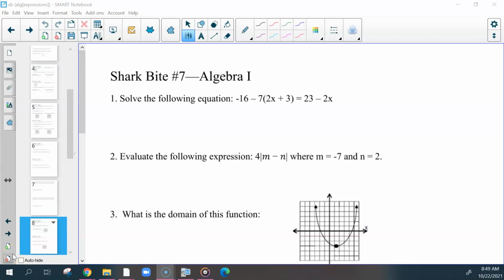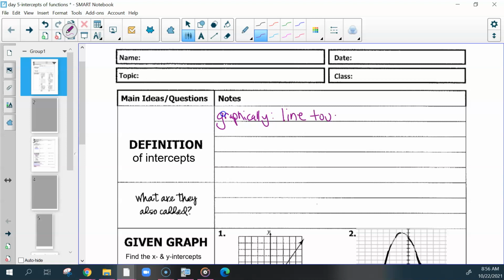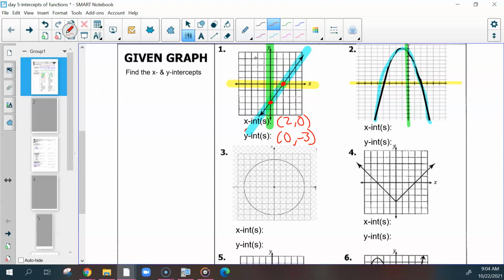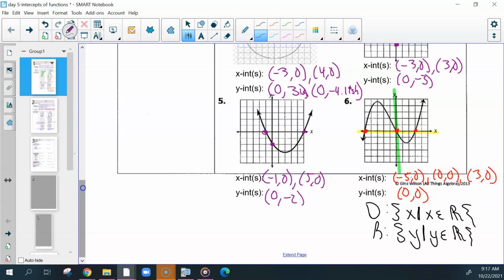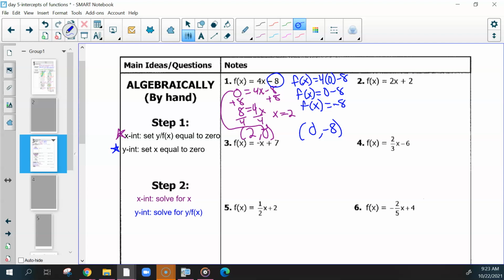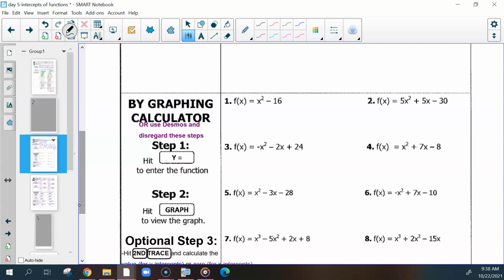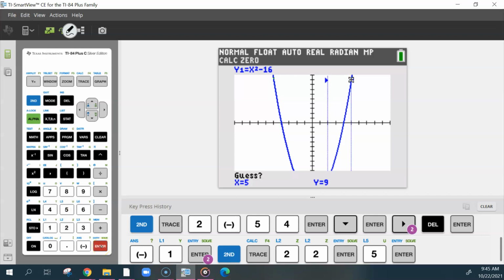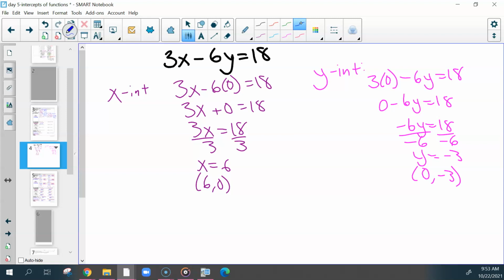Adv. Alg 1 3rd 10-22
We went over the next shark bite and then started our notes on intercepts.